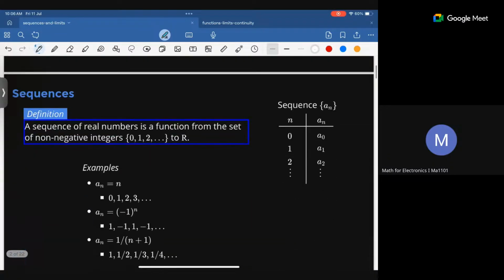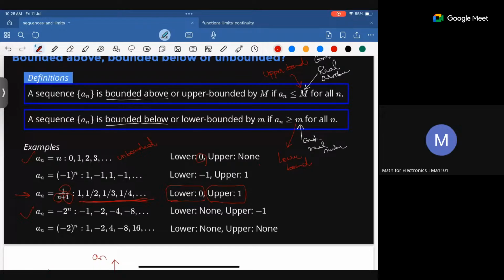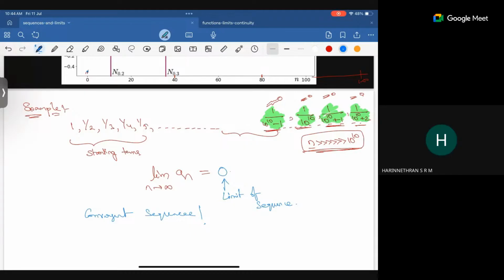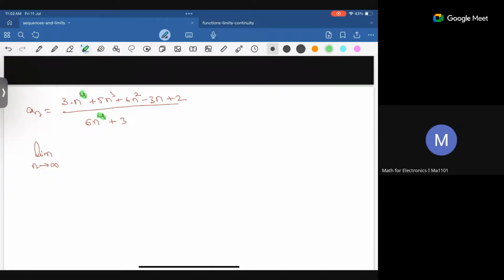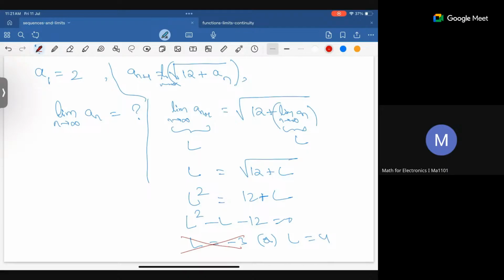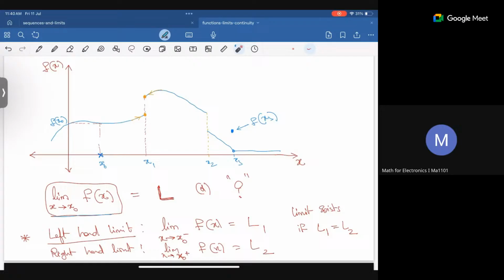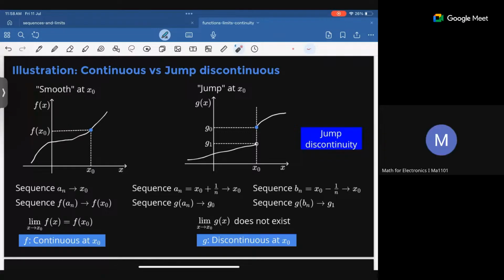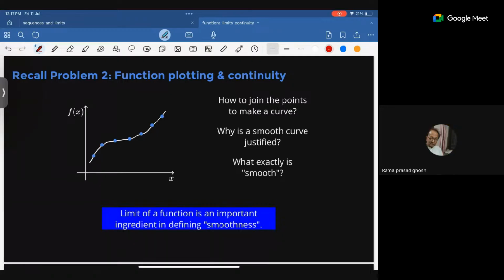Revision session 2 - Quiz 1